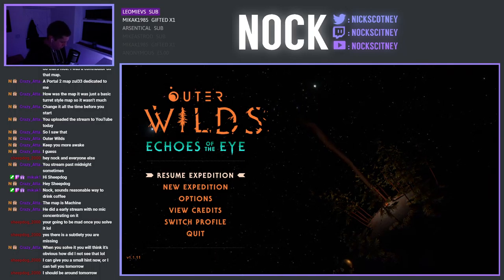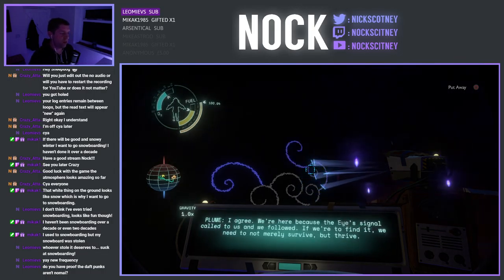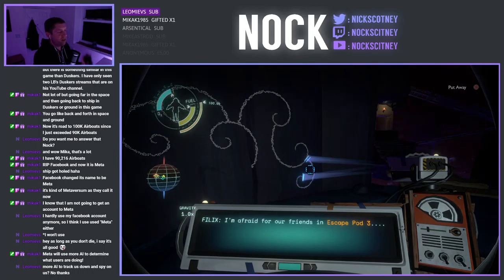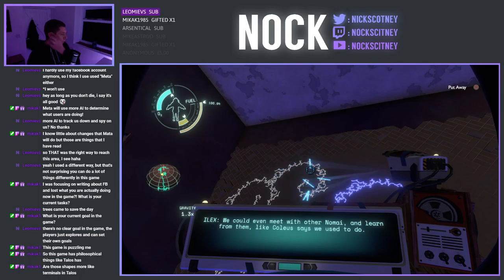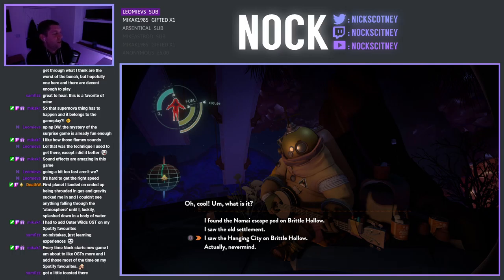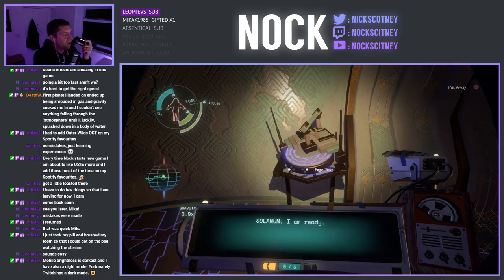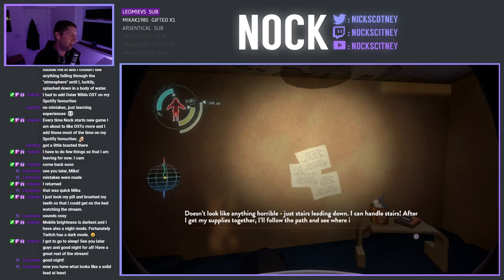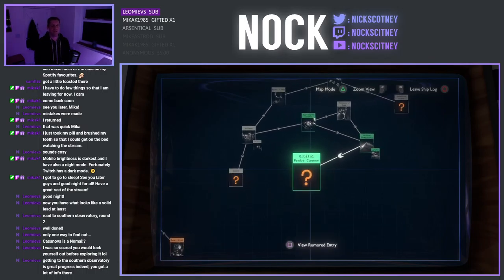Nock Plays | Outer Wilds (Part 2)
Today we're beginning a brand new Let's Play, Outer Wilds.  This game, along with it's DLC, has been kindly donated by LB.  I have absolutely no knowledge about this game so other than 2 things 1) it involves space travel between planets, and 2) all abilities in the game are available from the outset, so it seems progression may come down to how quickly you're able to learn how to perform such abilities.

In episode 2 we're focusing out efforts into the further exploration of Brittle Hollow.  We're looking for ways to access the Hanging City, the Observatory and wondering whether it's possible to either see or get to the strange Quantum Moon which has been discussed. by various Nomai.

Winner of Best Game at the 2020 BAFTA Games Awards and named Game of the Year 2019 by Giant Bomb, Polygon, Eurogamer, and The Guardian, Outer Wilds is a critically-acclaimed and award-winning open world mystery about a solar system trapped in an endless time loop.